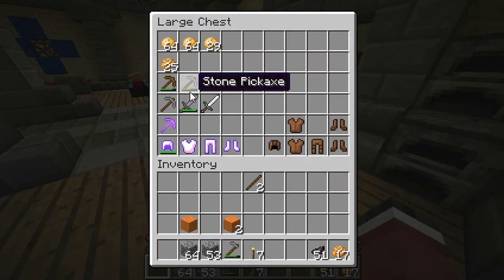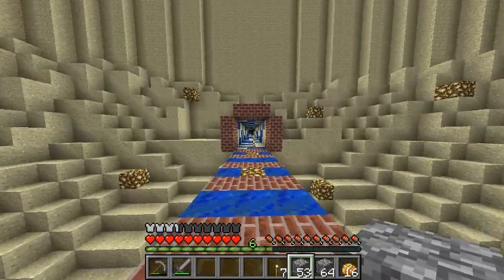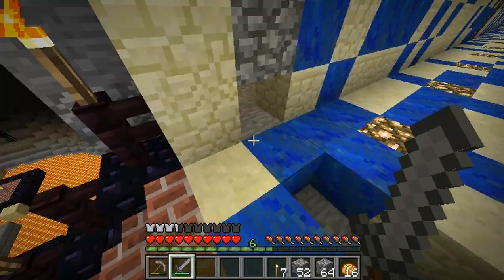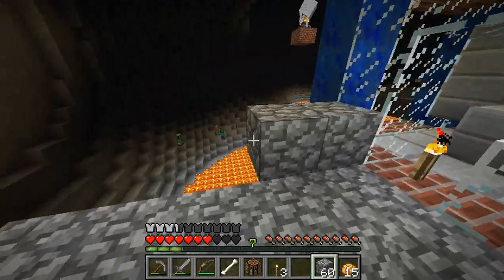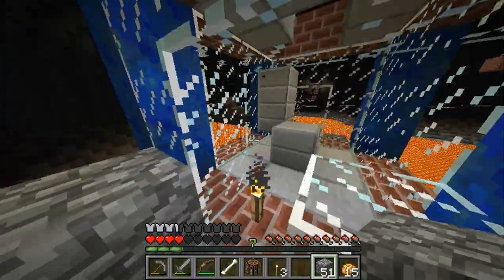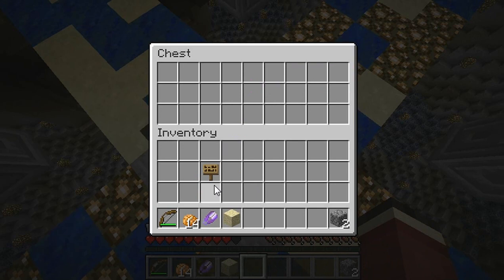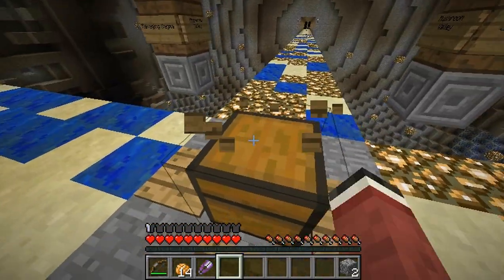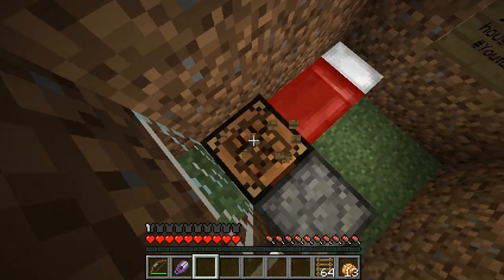Treacherous Territory - Dev Commentary Ep.3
Welcome to my Developer commentary of Treacherous Territory!

In this episode, We make a rail system leading back and forth between intersections and then we do a lot of enchanting and mining of the goods found in intersection 2.

I hope too see some feedback on the Developer commentary. Let me know what you think and if it is really entertaining.